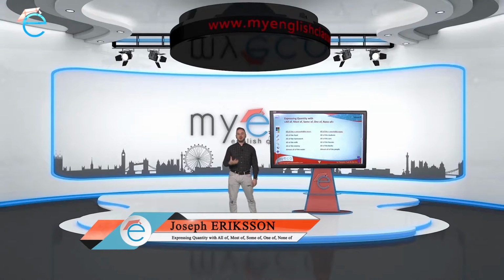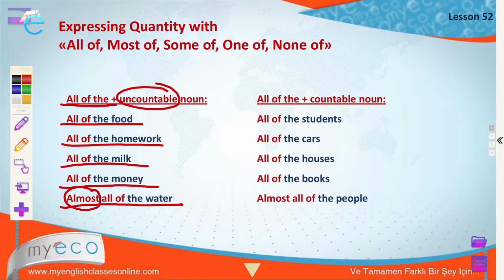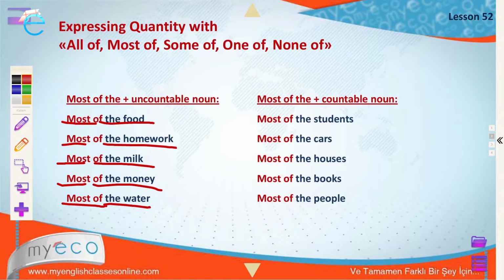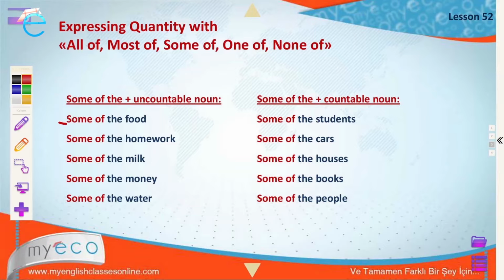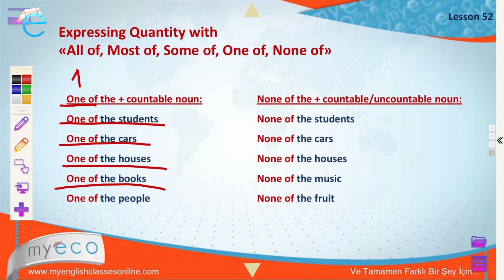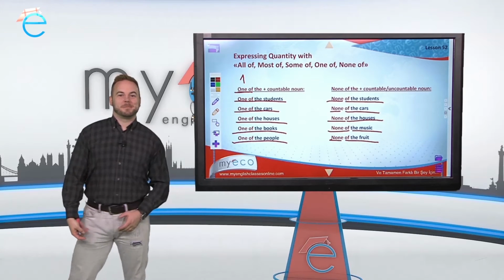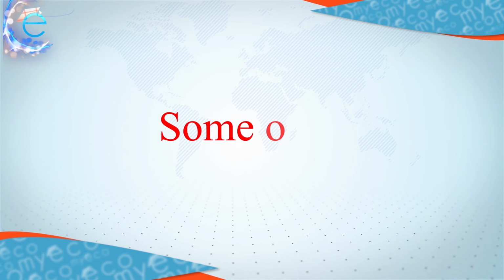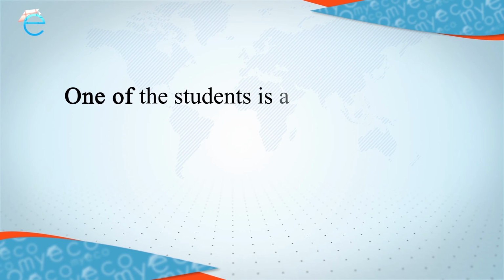Elementary Lesson 52: Quantity with All of, Most of, Some of, One of, None of┃English Videos MyECO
Check! - A1-A2 Elementary Level English Course

Solve more than 2700 Questions
Do online activities
Improve your English with
Grammar - Reading - Vocabulary - Listening activities
ALSO, Check for FREE! - A1-A2 Elementary English SKILLS Course

Solve more than 1800 Questions
Do online activities
Improve your English
Grammar - Reading - Vocabulary - Listening skills

A1 & A2 Level Online English Lesson 52

This lesson is about "Expressing Quantity with All of, Most of, Some of, One of, None of".

With this lesson, you can benefit from our free of charge English Course Videos.

If you would like to do activities related to each video lesson, you can buy our course on the UDEMY platform.

Please check the "Basic English Grammar Course" on the Udemy Platform and buy it with a %90 discount.

In this Udemy course, you will do a lot of activities, solve questions and learn vocabulary, and watch review videos. You can also download the pdf vocabulary study materials.

Check our A1-A2 level English Reading Course. With this course, you will do a lot of reading and learn pronunciation.

Start studying with our videos and reinforce what you've learned.

If you'd like to improve your English with online live lessons and speaking club, visit the MyECO

English Course

PT: Nível de Inglês A1 e A2 - Aula Online 52

Os vídeos MyECO estão agora disponíveis no UDEMY com milhares de atividades e perguntas, bem como vocabulário e vídeos. Comece a estudar com nossos vídeos e reforce o que você aprendeu. Clique aqui para ver nosso curso UDEMY e compre um desconto especial imediatamente:

English Course

مستوى اللغة الانجليزية المبتدئ :الدرس أونلاين رقم 52